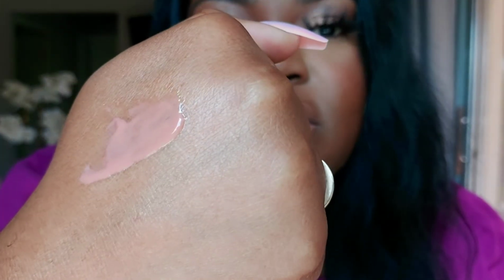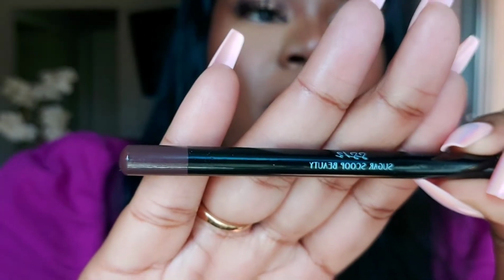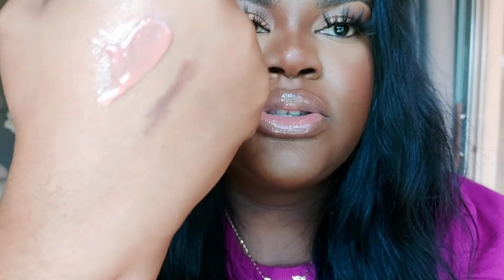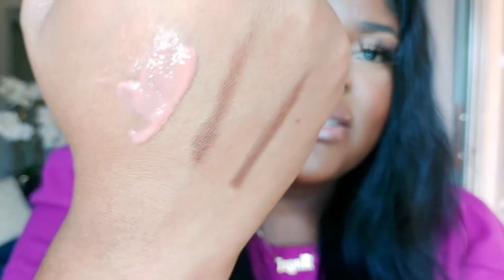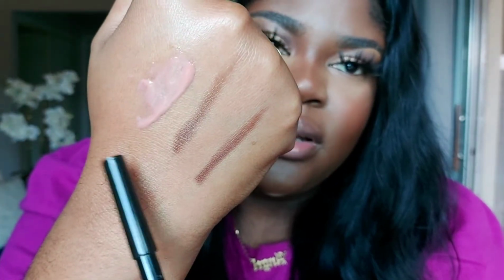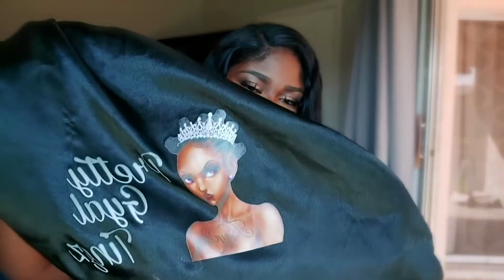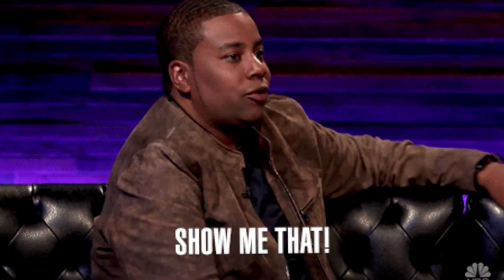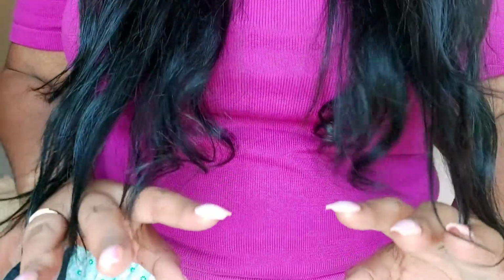UNICE 24 INCH U PART WIG REVIEW😝 VALENTINE'S DAY HAIR INSPIRED FlAT IRON CURLS.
In today's video, we have " FLAT IRON CURLS WITH UNICE 24 INCH U PART WIG..VALENTINE'S DAY HAIR TUTORIAL" I recently purchased this Unice Upart wig and so far I absolutely love it. The hair feels so damn soft and bouncy. I hope you enjoy the video! Meet you in the comment friend!

Babyliss Pro Nano Titanium flat iron